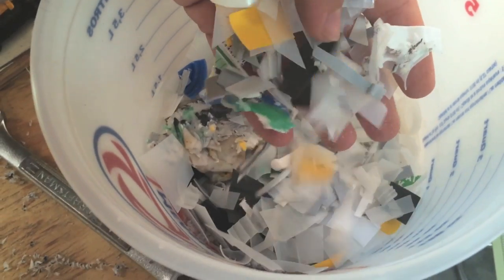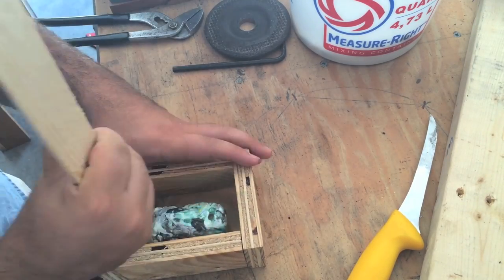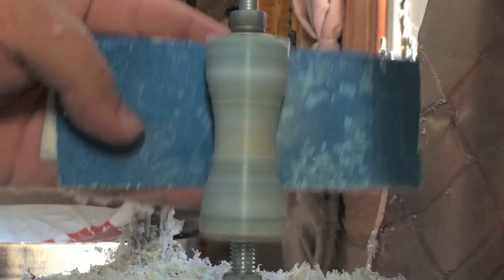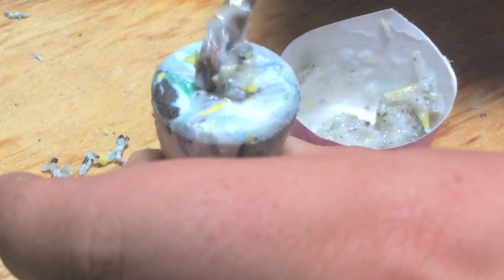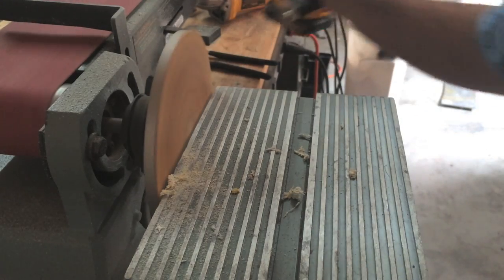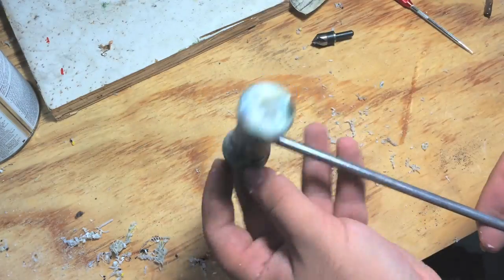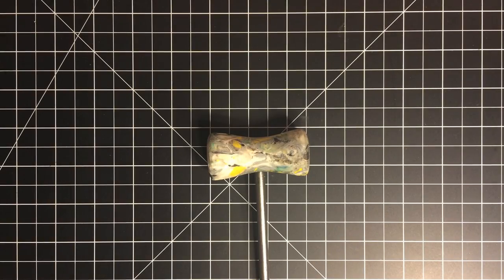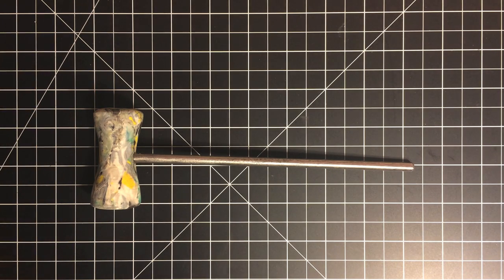Recycled HDPE Bass Drum Beater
The beater has been sold, but I made some out of wood, check em out!